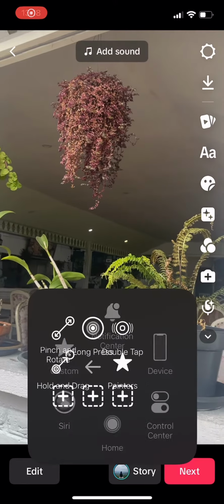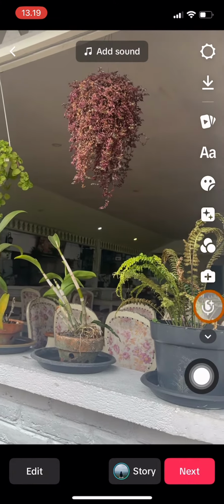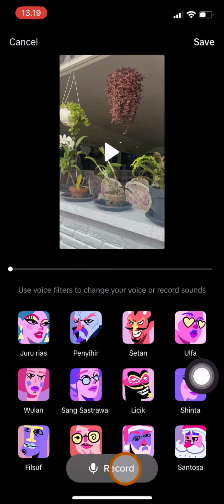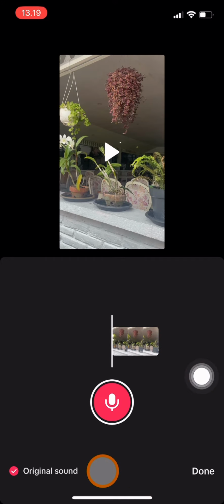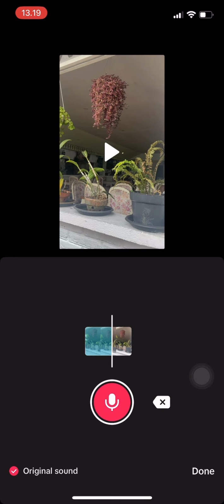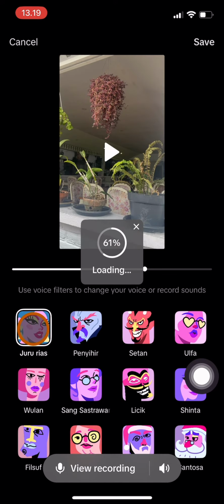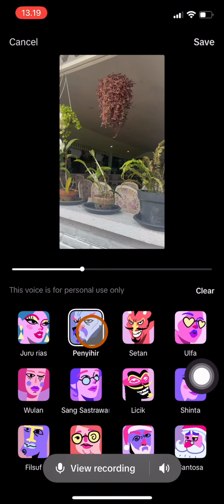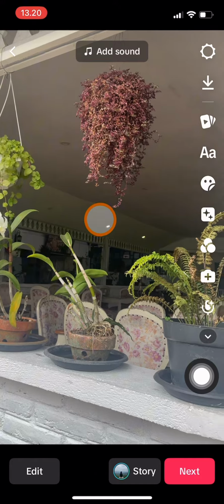How to Put Voice Over in Tiktok | iOS iPhone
Record your voiceover directly in TikTok for a clearer voice! Watch this tutorial to find out how.